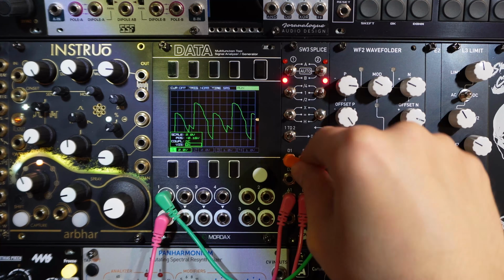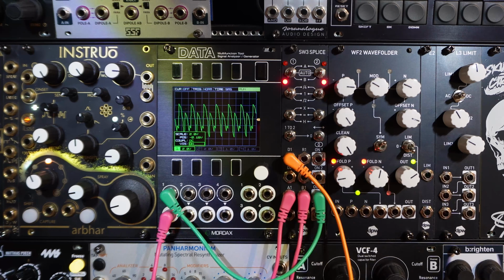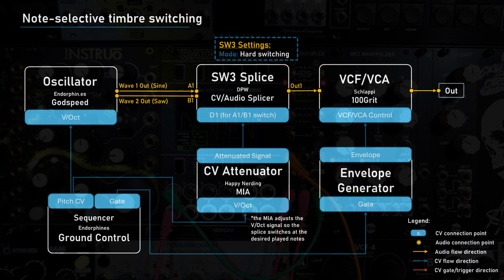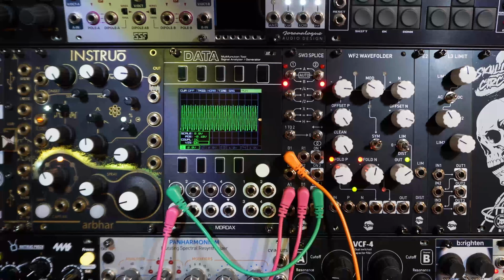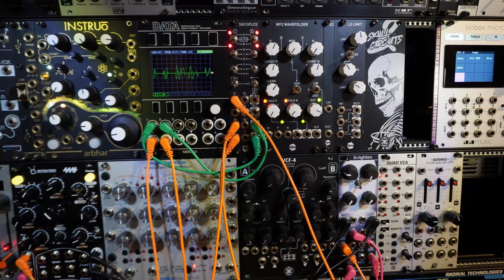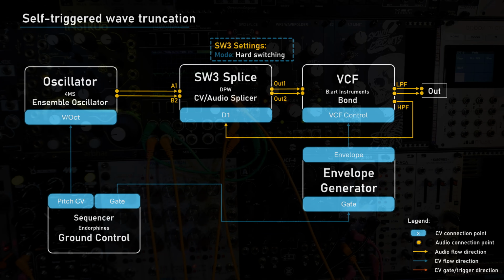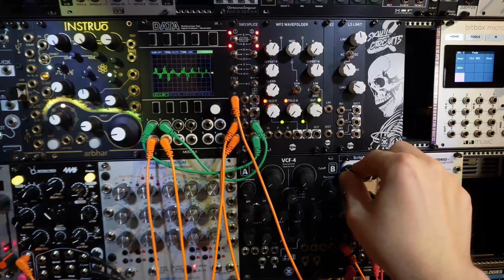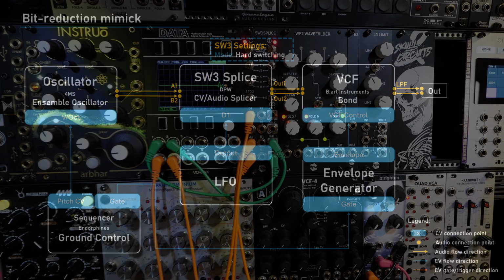Is there something it can't do? Get more out of your rack with the DPW SW3 Splice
The SW3 Splice is a cleverly designed dual audio and CV router and selector in 6 HP.
The SW3 interacts interestingly with a whole range of CV and audio inputs. It can be used as sub-octave maker, distortion unit, pattern selector, CV combiner, stereorizer, jitter/humanizer and much more.
This is my longest video to date, as I tried to show you as many use cases as possible. Enjoy!

00:00 Intro
01:24 Module Overview
02:29 OSC: Creating Suboctaves
03:35 Musical Example: Suboctave processing
04:11 OSC: Making new wave shapes
04:53 OSC: Wave shaping wave shapers
05:17 OSC: Slope switching
05:31 OSC: D and R inputs for further shaping
06:03 OSC: Jitter/PWd squarewave
06:31 OSC: Timbre switcher
07:37 As stereorizer
08:07 Widening a lead
08:35 Stereo-widening mono fx
09:34 Distortion: Hard-switch mode
09:52 Glitch: Slow switching glitches
10:48 Distortion: via D-input
11:14 Distortion: Bit reduction mimicking via D-input
11:48 CV: Introducing swing
12:36 CV: Mixing gate patterns
13:04 CV: Mixing 2 AR envelopes
14:27 Final thoughts